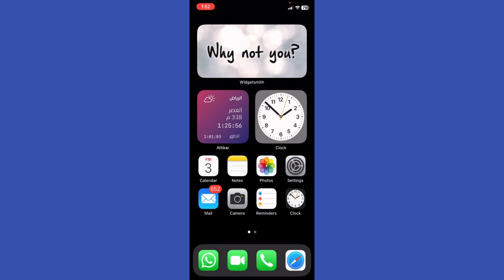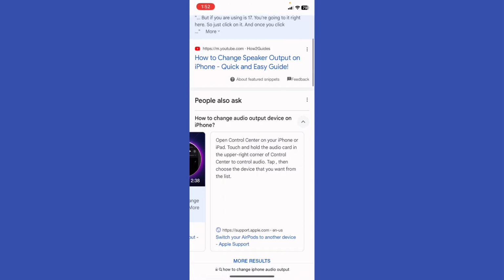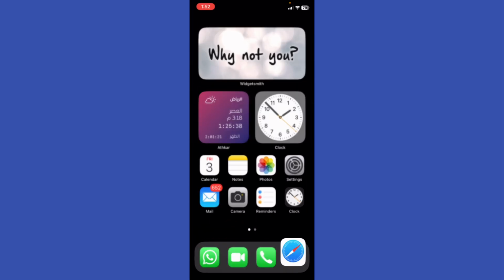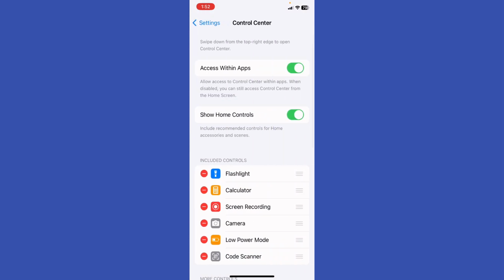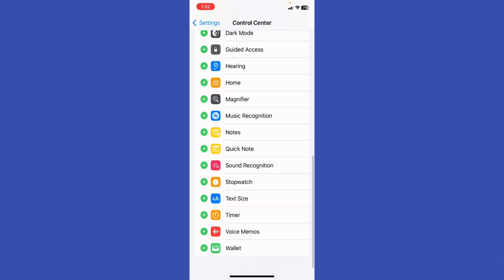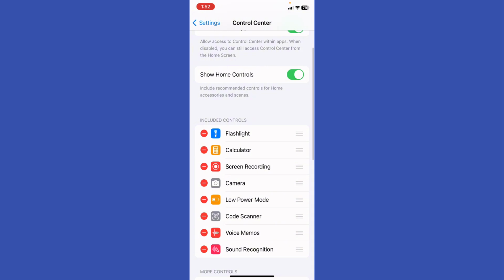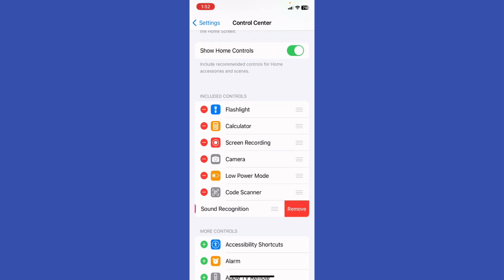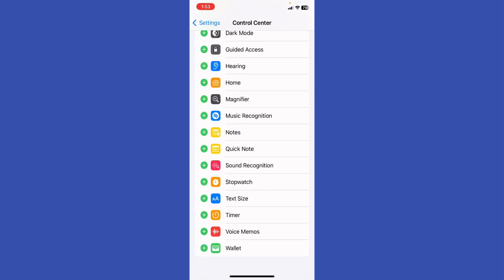How to change iphone audio output (2024)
How to change iphone audio output

In this video i´ll show you How to change iphone audio output. The method is very simple and clearly described in the video. follow all the steps & change iphone audio output